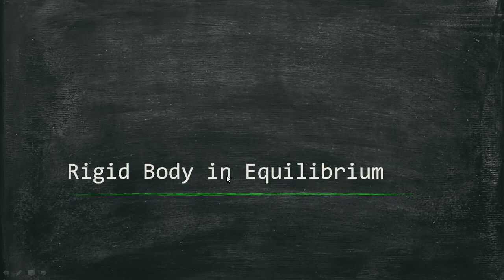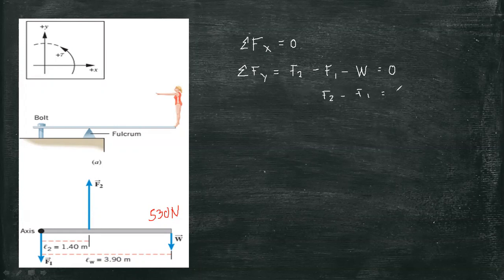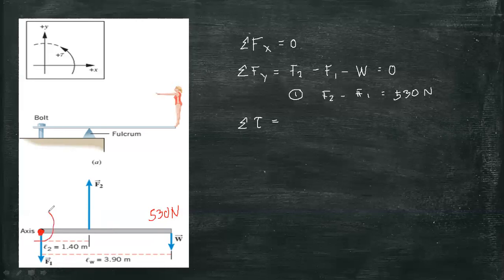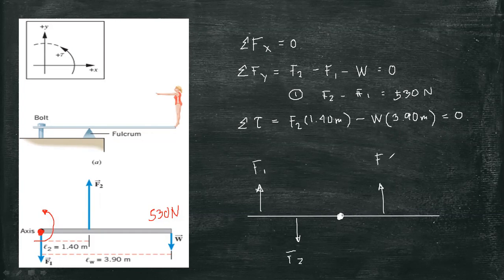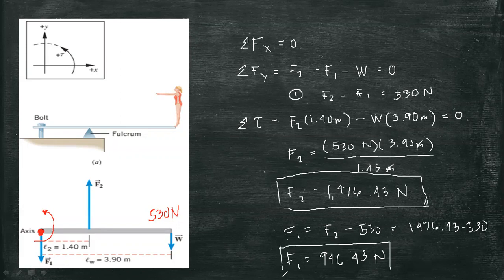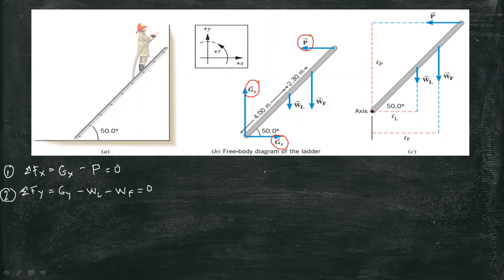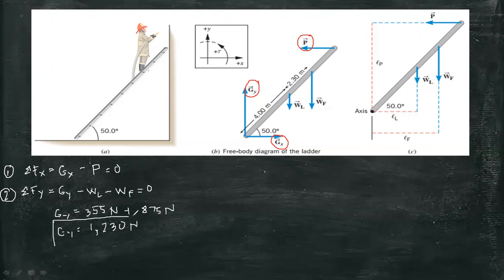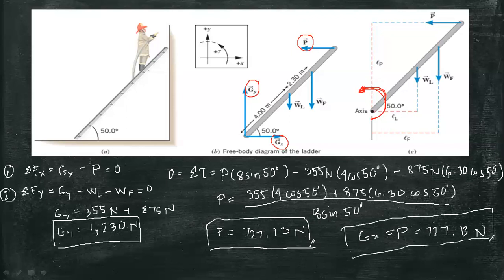Rigid Body in Equilibrium - Dynamics of Rotation (Part 3)